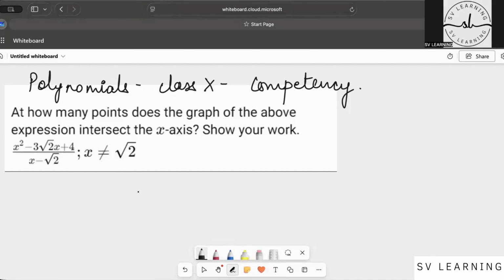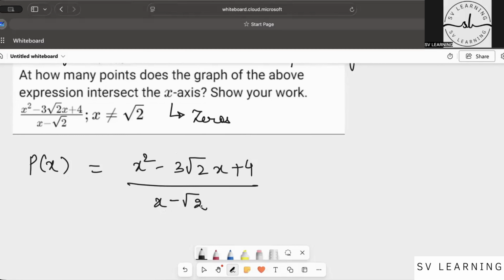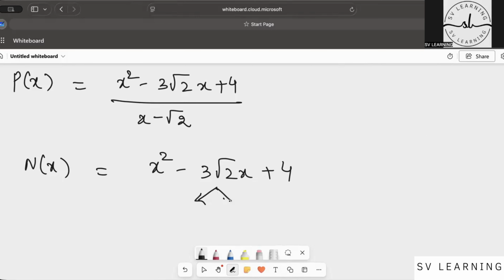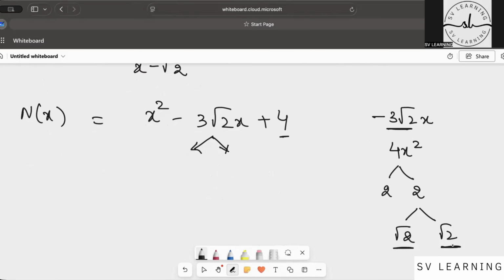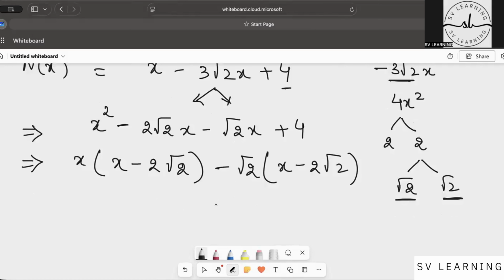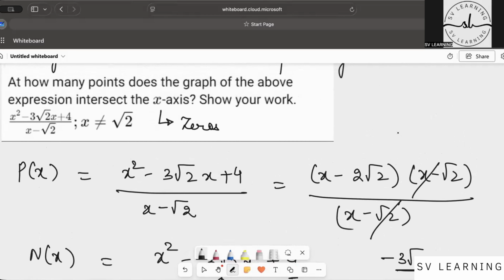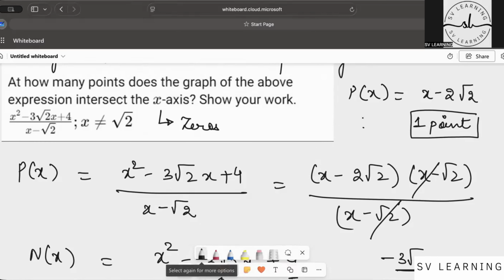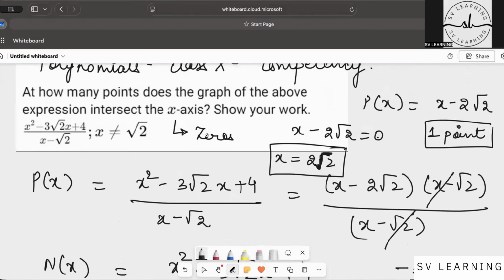Polynomials Competency Question Grade 10 -At how many points does the graph of the above.....x axis?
Solution for Polynomials Competency Question Grade 10 -At how many points does the graph of the above expression intersect the x-axis? Show your work.